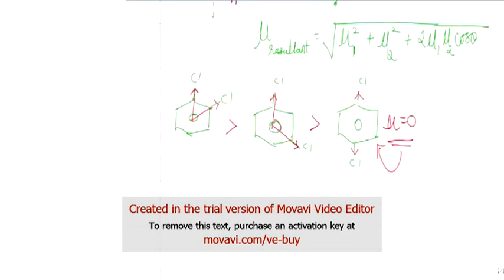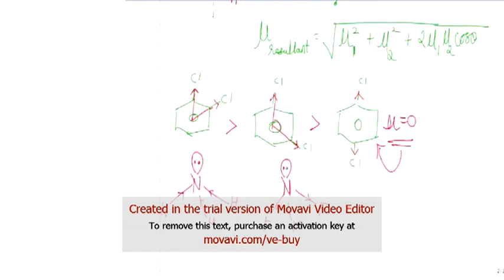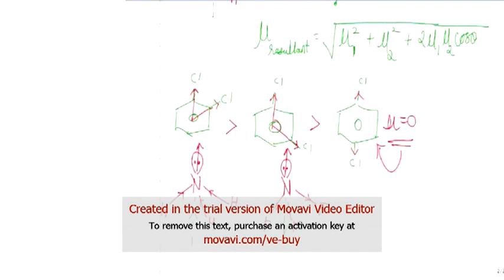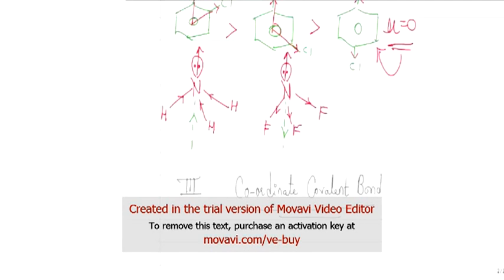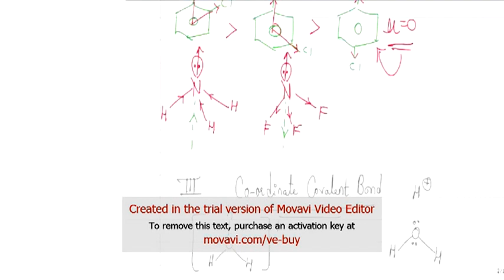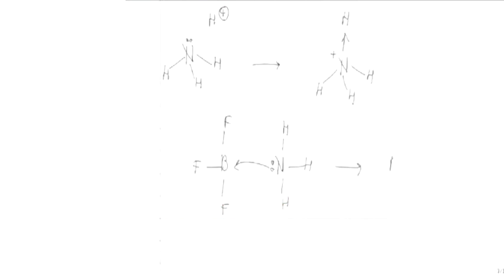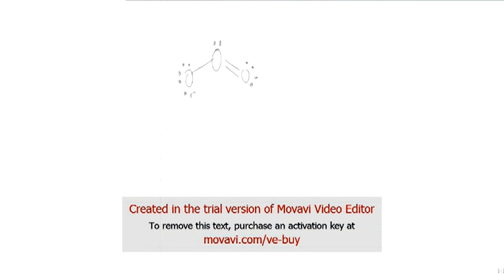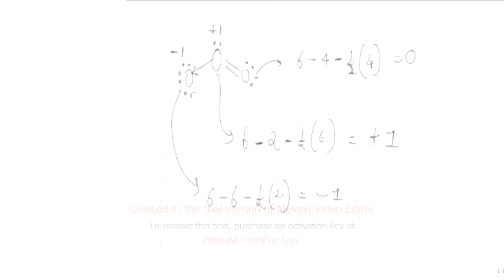STD.11 Chemistry Sem.2 Ch.1 Co-ordinate Covalent Bond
Video of Chemistry-11_Semester-2_Chapter-1 Co-ordinate Covalent Bond